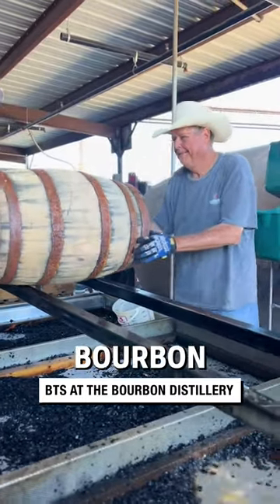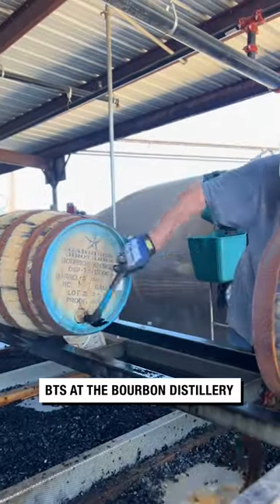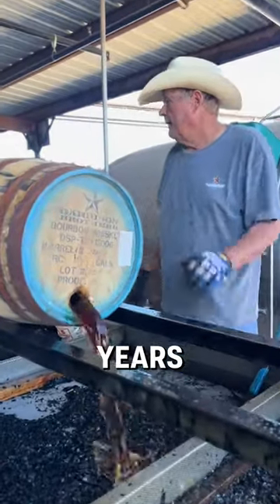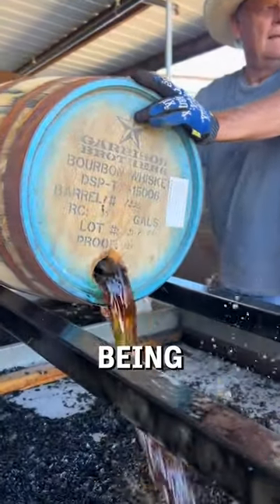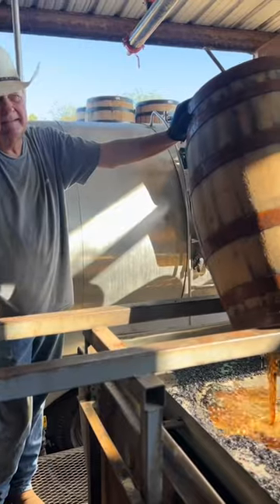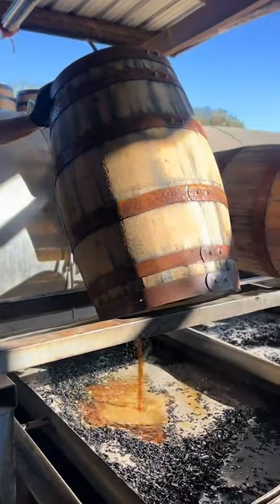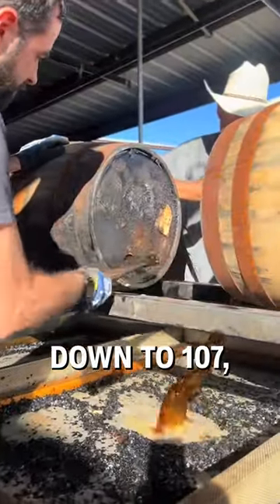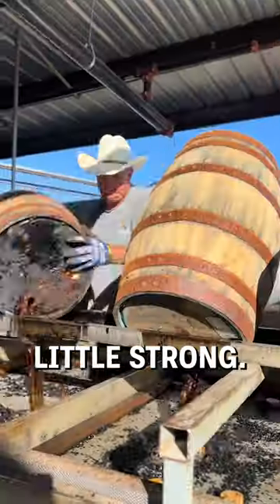Behind the scenes at a Bourbon distillery! 🥃🤩 - 🎥 garrisonbrosdistillery